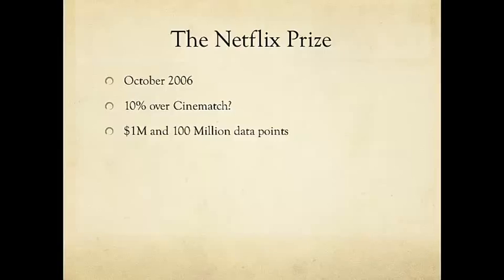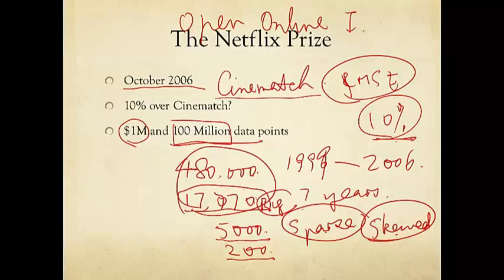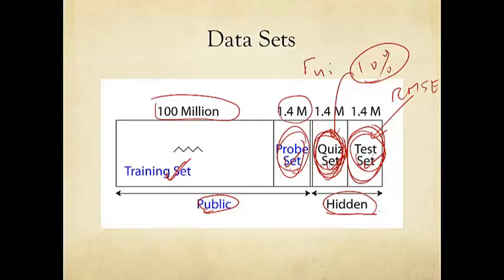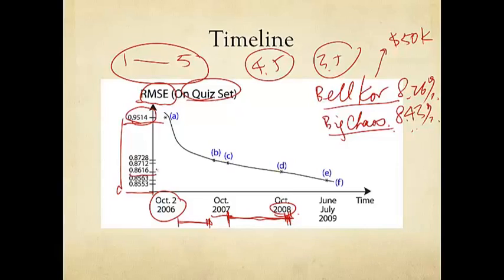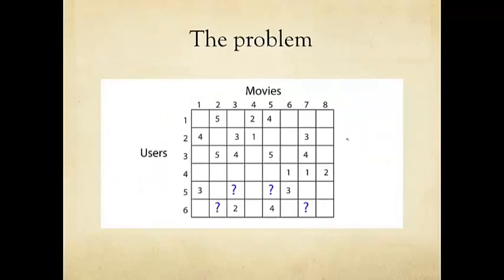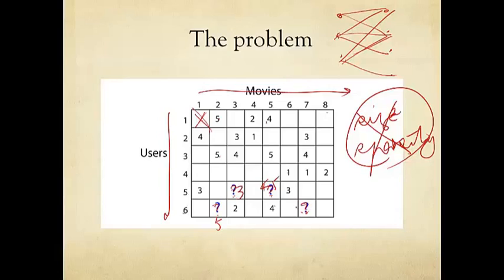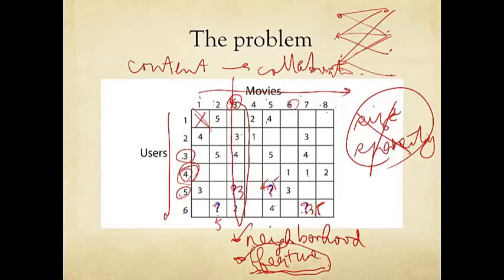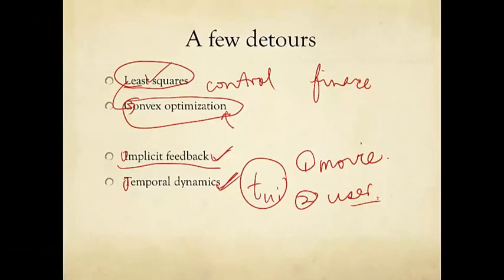6 2 Q4 Part B 2355